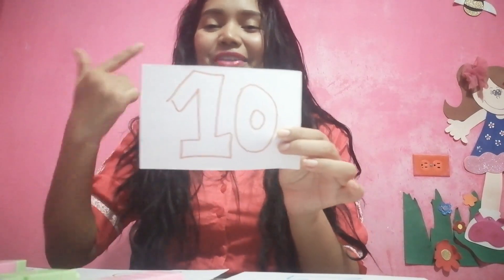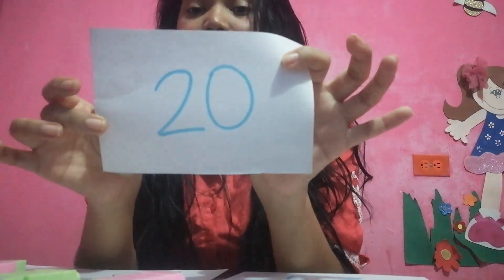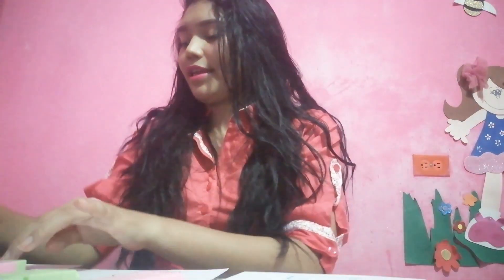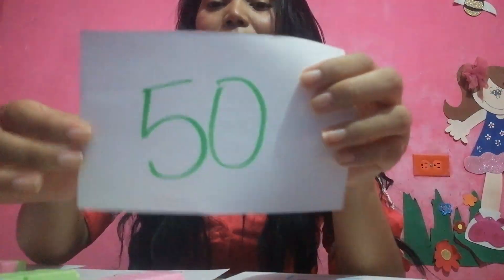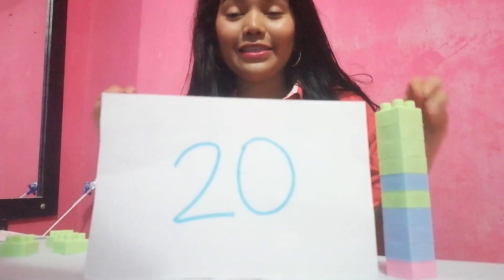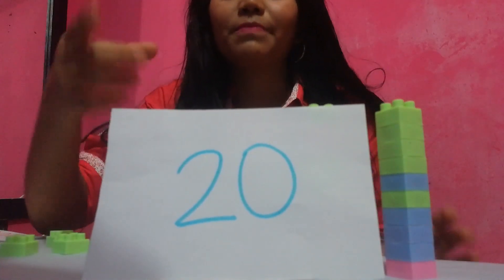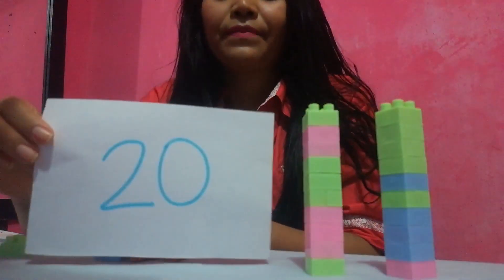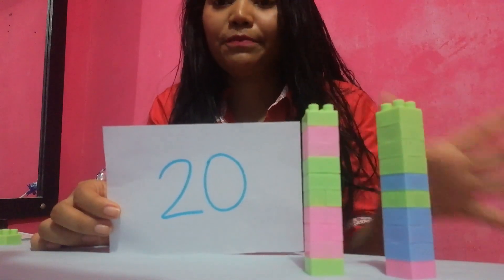Place value - math class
Let´s practice place value using Building Blocks